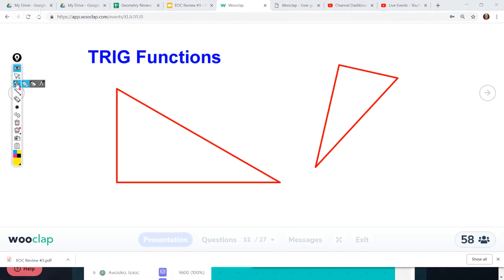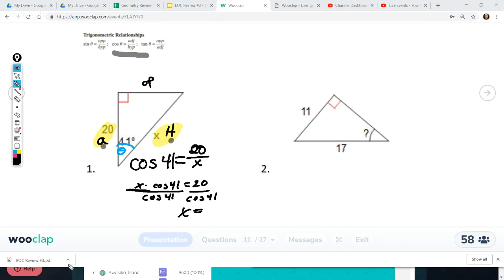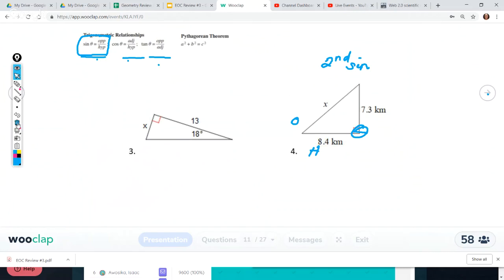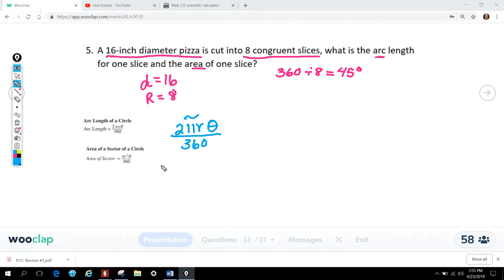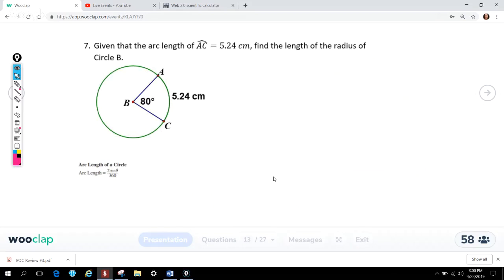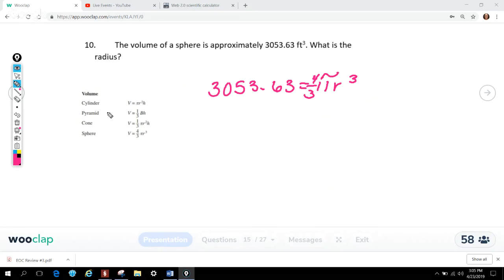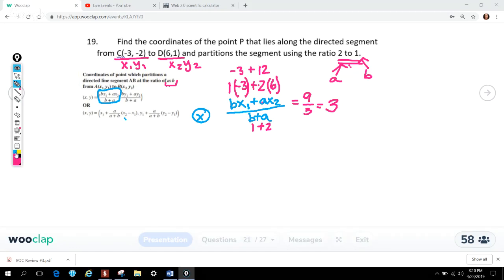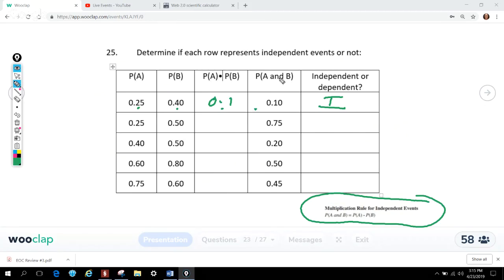Geo Formula sheet